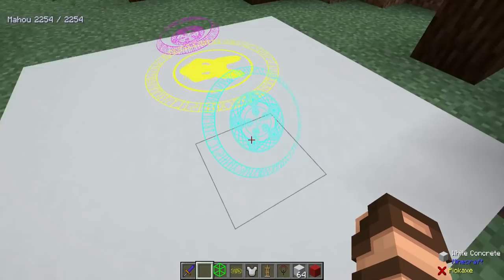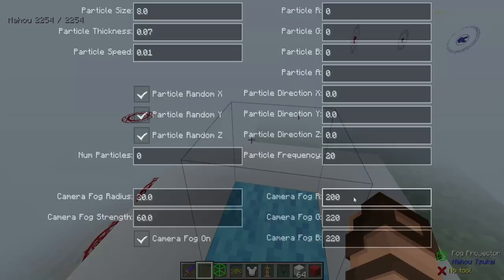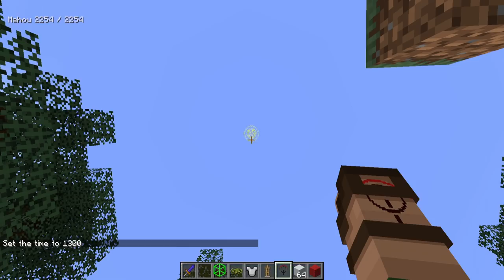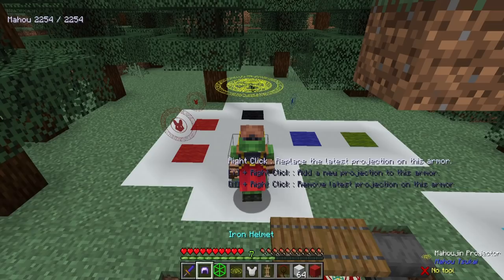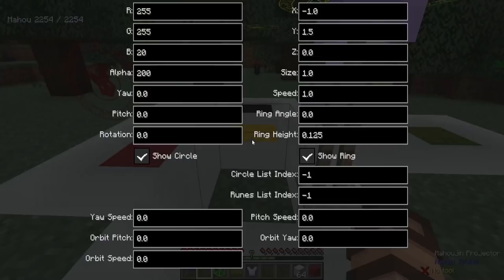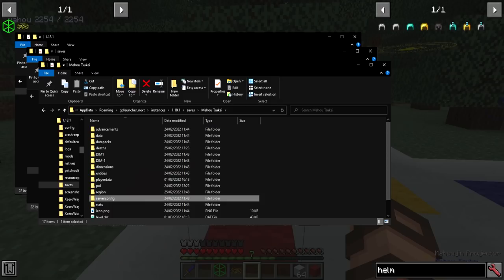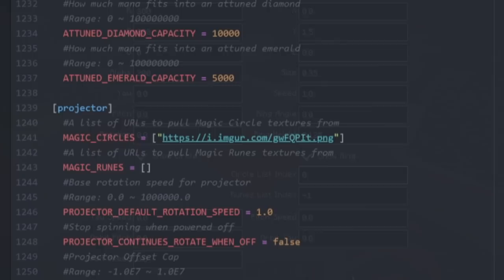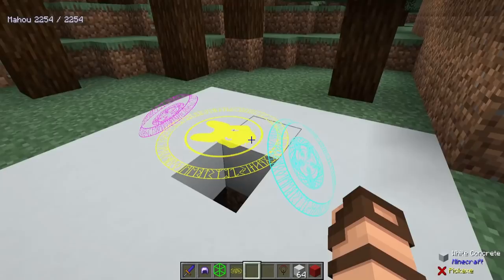Customize your Mahou Tsukai 1.18+ Bit-By-Bit - Anime Power Up Magic Mod! Getting Started!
The Mahou Tsukai mod for Minecraft 1.18.1 is an anime inspired mod that requires blood sigils to create scrolls that can be used for casting enormously fantastical spells and effects that can have tremendous effects like destroying an entire area and any entity in it's radius to as little as making a peace contract with a chicken.

0:00 Intro & what is
0:24 Fog Projector
2:29 Mahoujin Projector
3:52 Applying designs to armor
4:50 Designs moving with head vs body
6:12 Previewing designs on armor without wearing it
7:10 Ring vs Circle
7:40 Separate ring angles
8:37 Adding custom images
10:20 Switching out default images for your custom one(s)
11:13 Recap & Tips

(use this for the Mischief of Mice logo as seen in the video)

IMPORTANT NOTE: Make sure your hosted image is white with transparent background (.png) so that it can be recolored properly by the mod!!!